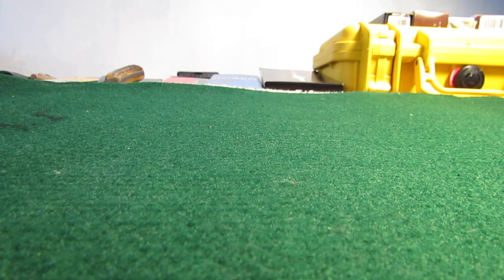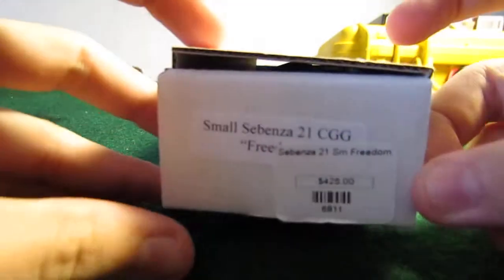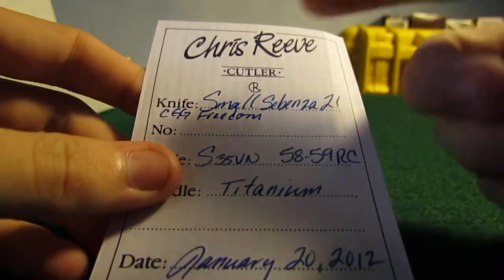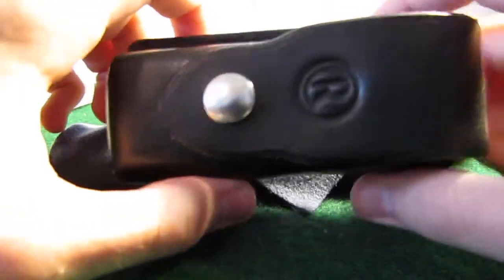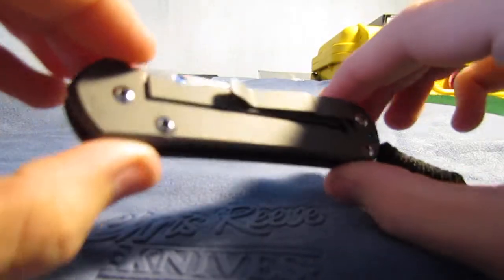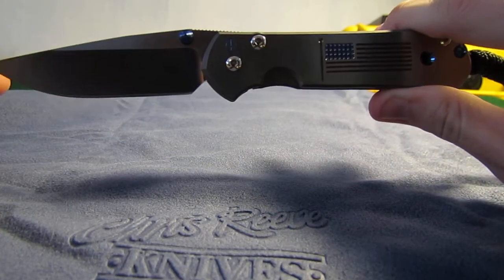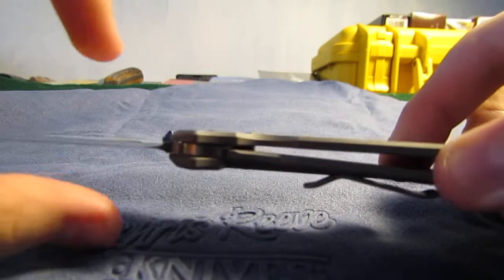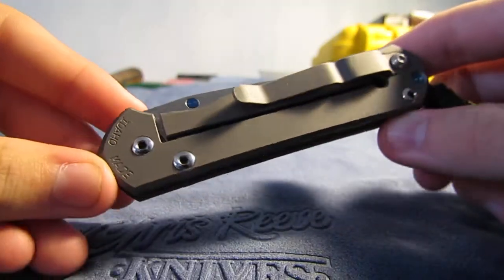Chris Reeve's Sebenza 21 CGG Freedom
A video show my Chris Reeve's Sebenza 21 CGG Freedom